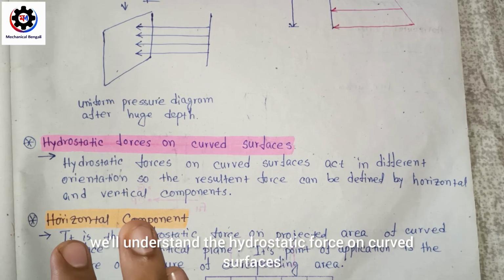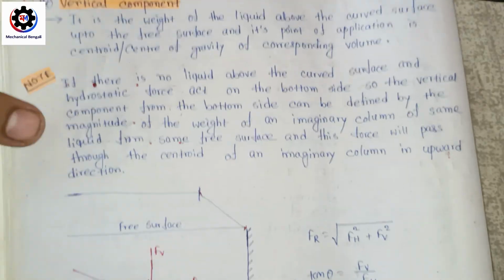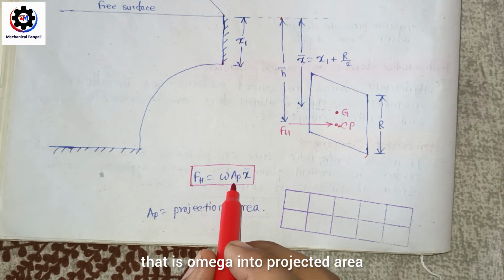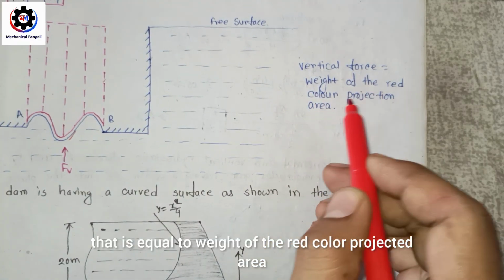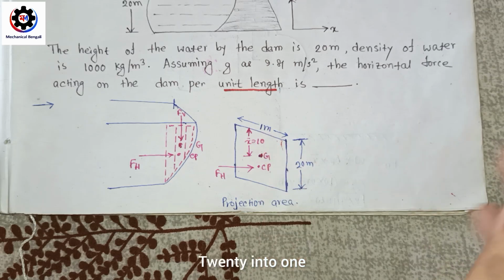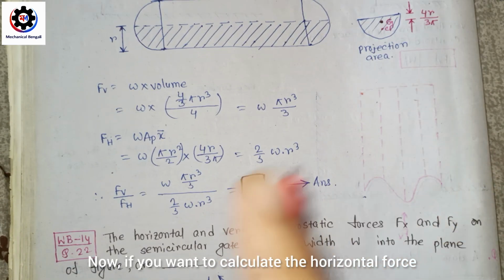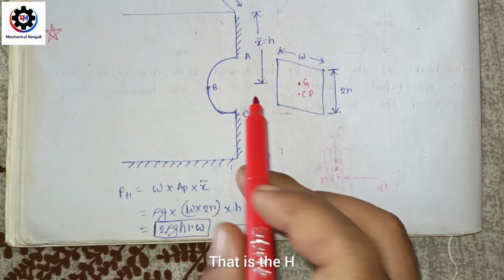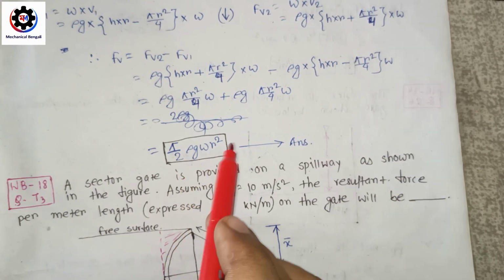Hydrostatic Forces on Curved Surface | GATE, ESE & SSC JE | Mechanical Engineering | L 24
When applying the pressure diagram method to a curved surface, the analysis becomes slightly more distinct because the fluid pressure constantly changes direction to remain perpendicular to the curving wall. To simplify this graphically, the total force is broken down into independent horizontal and vertical components using projected areas. The horizontal component is found by projecting the curved surface onto a vertical plane, creating a familiar trapezoidal pressure prism that represents the linear increase of pressure with depth; the horizontal force equals the volume of this prism and acts through its centroid.

Meanwhile, the vertical component is represented by the actual or imaginary column of fluid extending vertically from the curved surface up to the free liquid level. The diagram for this component is simply the geometric volume of that fluid column, and the vertical force equals the total weight of this fluid mass, acting directly downward through its center of gravity. To find the total net hydrostatic force, these two perpendicular force components are combined vectorially, and for any circular or cylindrical curved surface, the geometry dictates that this final resultant force vector will always point directly through the center of curvature of the arc.
Timestamp:
00:00 Introduction
00:47 Hydrostatic Force on Curved Surfaces
00:58 Horizontal Component
01:17 Vertical Component
01:52 Horizontal Component
02:42 Vertical Component
03:52 Question 1 related to the concept
05:10 Question 2
06:35 Question 3
Hello, friends! It helps me keep creating content for you. Thank you and keep learning!